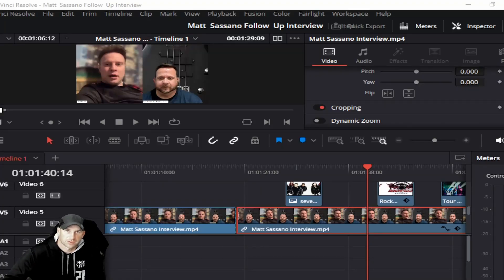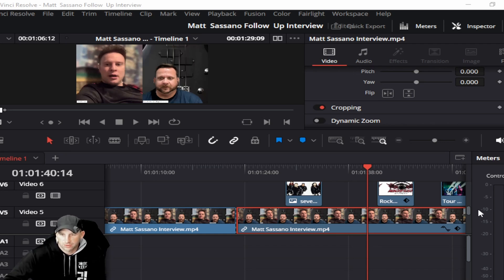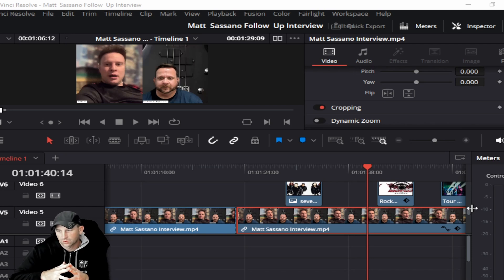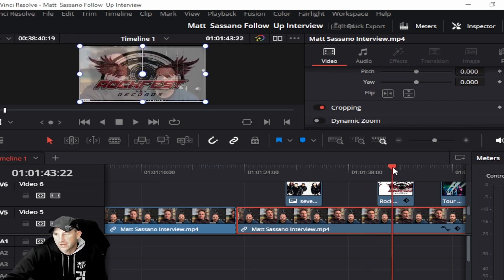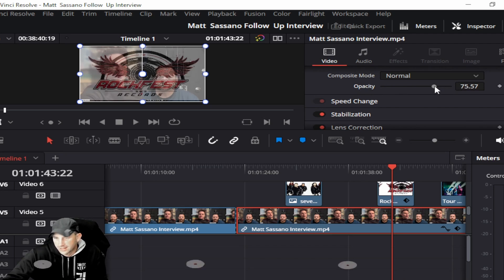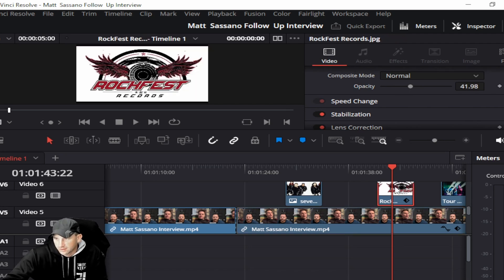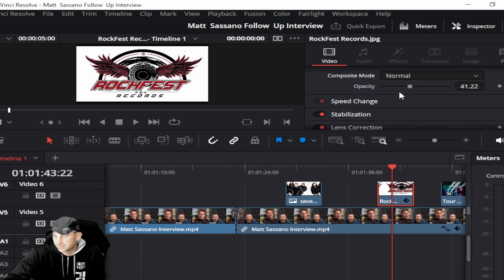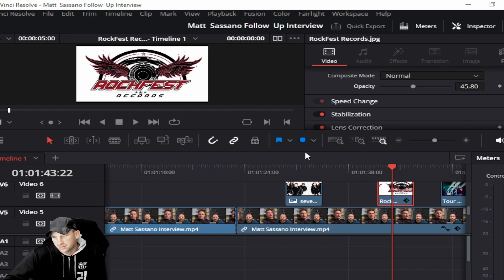DaVinci Resolve 18.5.1 Adding Dissolved Video or Picture to Backdrop in Video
In today's Tech Tuesday, we talk about helpful editing tips and features within Davinci.  We receive many questions every week about helpful tips.  We try to create as many tip videos as we can.  If there is something you are stuck on and or have questions you need help on.  We will try to put out videos as quick as we can to your questions.

DaVinci Resolve (originally known as da Vinci Resolve) is a color grading, color correction, visual effects, and audio post-production video editing application for macOS, Windows, and Linux, originally developed by da Vinci Systems, and now developed by Blackmagic Design following its acquisition in 2009.[1][2] In addition to the commercial version of the software (known as DaVinci Resolve Studio), Blackmagic Design also distributes a free edition, with reduced functionality, simply named DaVinci Resolve (formerly known as DaVinci Resolve Lite)

The first version of Resolve for standard editions of Linux (version 12.5.5) was made available in 2017. This was also the first version in which a free Resolve version for Linux became available. Previous versions had required a custom build of Linux, use of the DaVinci Resolve Advanced hardware control panel, and a dedicated license dongle.[33]

Blackmagic Design officially announced DaVinci Resolve version 16 at NAB 2019, in April 2019. New features included a dedicated 'Cut' page (to provide a more streamlined alternative to the 'Edit' page), machine learning functionality (Studio edition only) to handle repetitive tasks (e.g. facial recognition to sort clips by person), 3D audio within Fairlight, and new collaboration features (including Frame.io integration).[35][36][37] Version 16.0 was made available on 8 August 2019.[38]

The first details for DaVinci Resolve version 17 were announced on November 9, 2020, including improved Fairlight audio and HDR color correction tools.[39] Version 17.0 final was officially released on February 25, 2021.[40] Version 17.1 was released on March 10, 2021, and was the first Mac release to run natively on Apple silicon.[41] Version 17.2 was released on May 12, 2021, and added AV1 hardware decoding support.[42] Version 17.4 was released on October 22, 2021.[43] Version 17.4.6 added AV1 hardware encoding support.[44]

DaVinci Resolve 18 was officially announced on April 18, 2022.[45] Version 18.0 final was officially released on July 21, 2022.